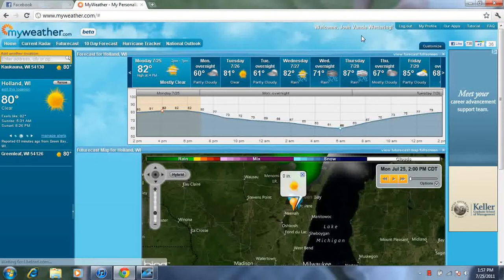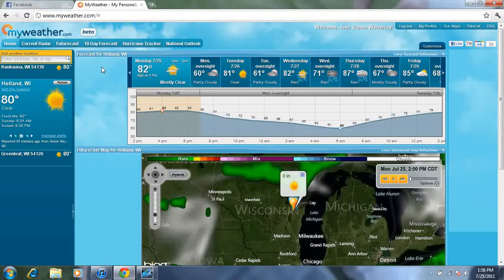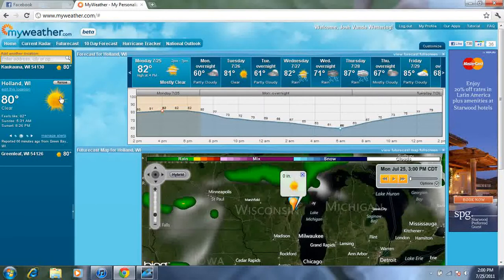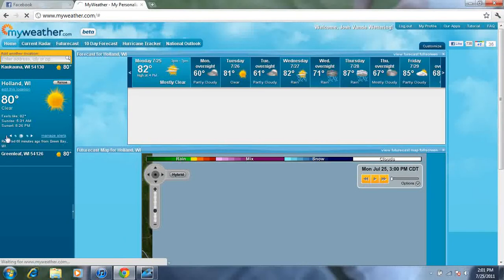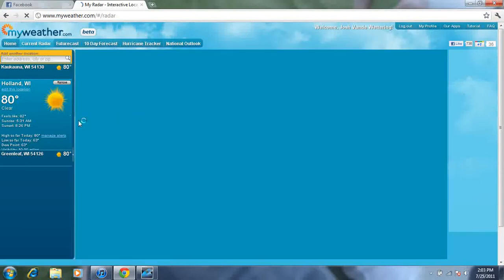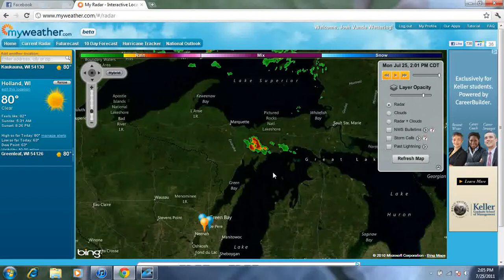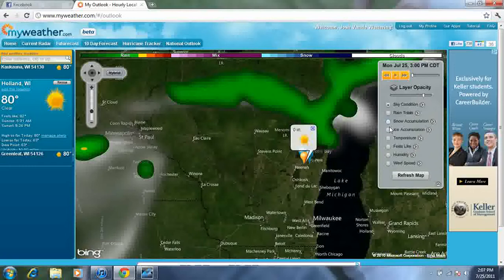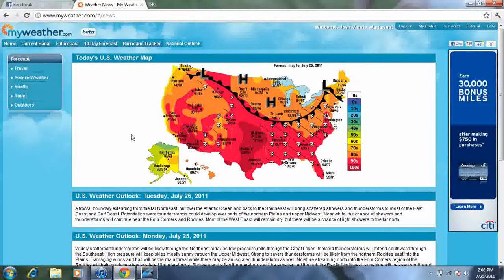My Weather Tracking Software